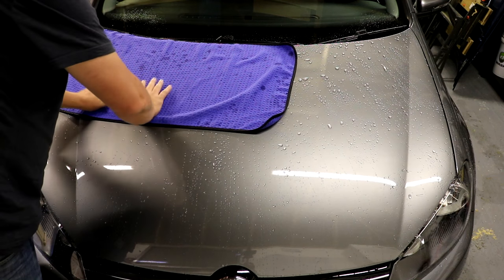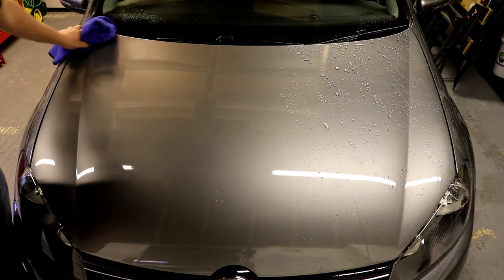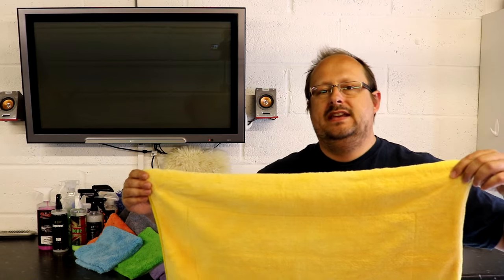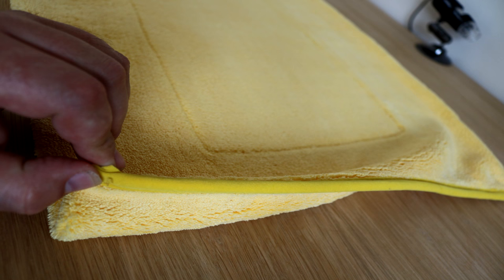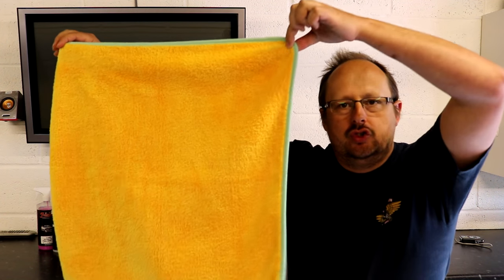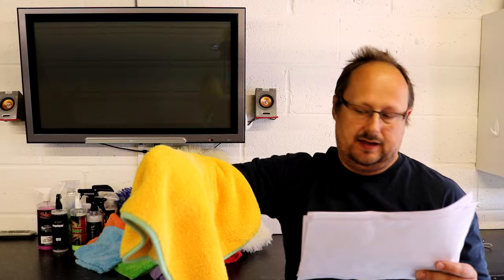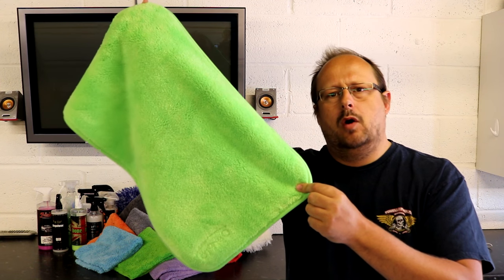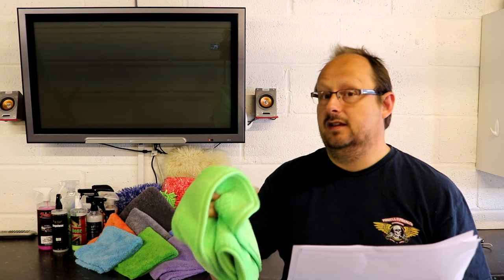The best car drying towel review part 1 - how to dry your car products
My Main Camera

Bargain Amazon Wash mitts

Recomended Products